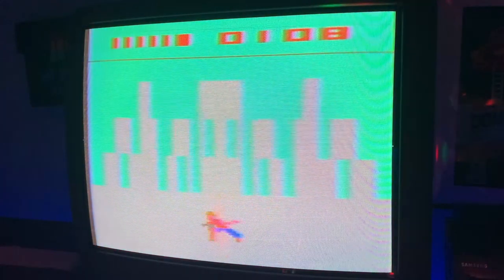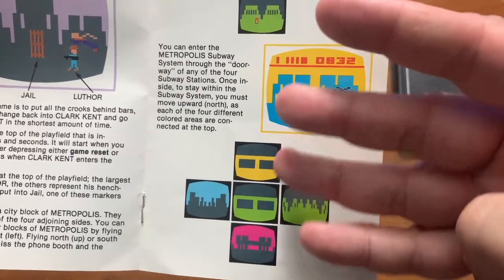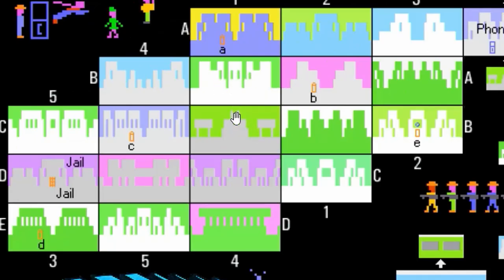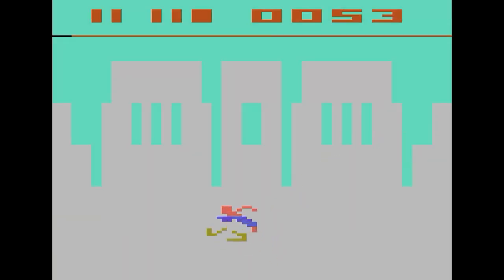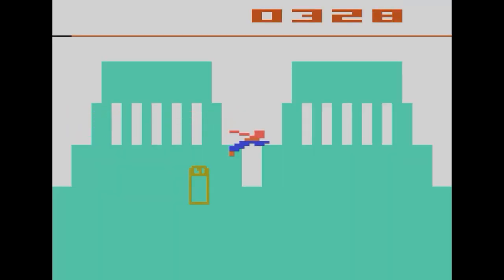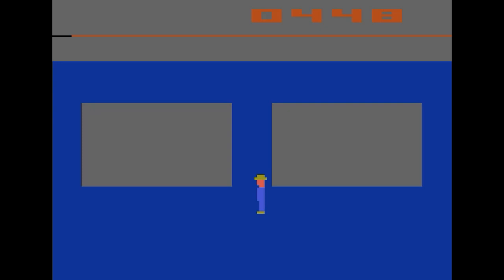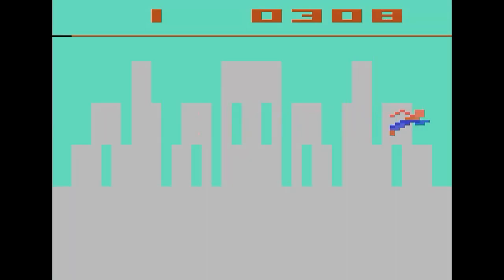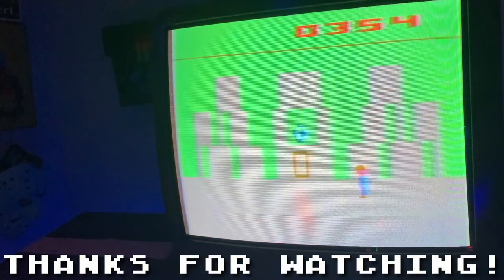How to beat Superman in 3 Minutes!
Superman for the Atari 2600 is a nearly forgotten gem! While people are praising Adventure or Yars' Revenge, Superman just stays on the side-lines. So let's take a few moments to learn to beat this wonderful game!